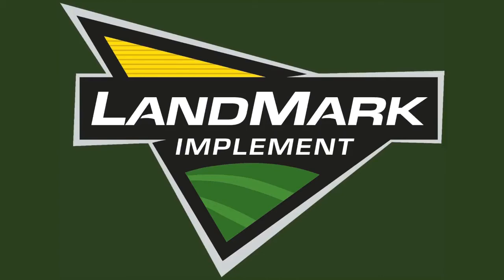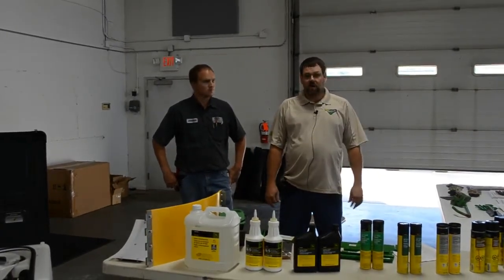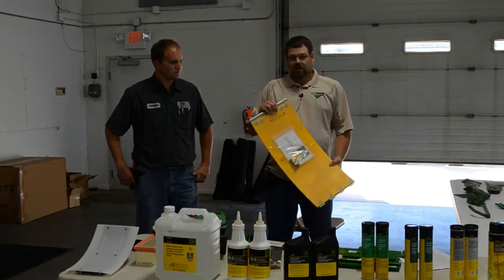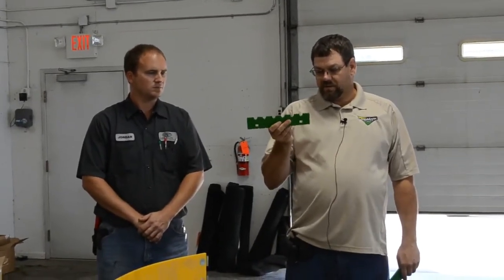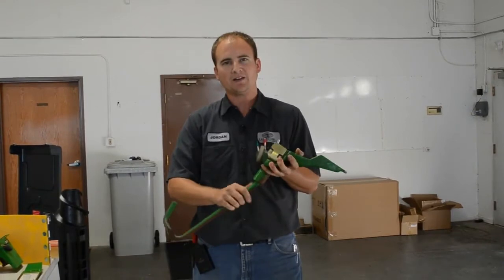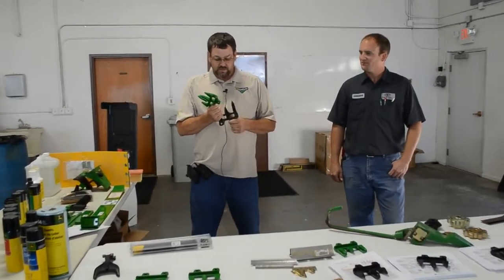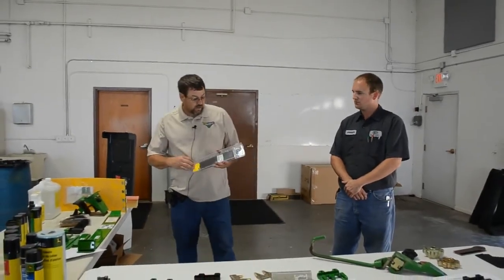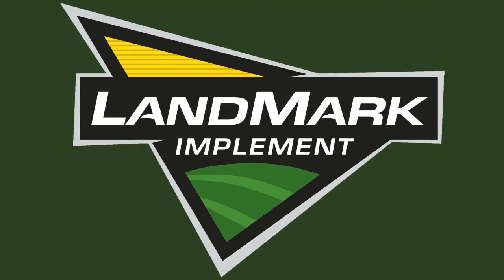Combine & Header Parts - Combine Clinic 2015